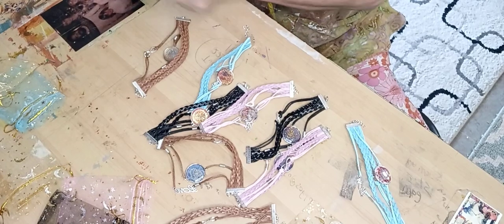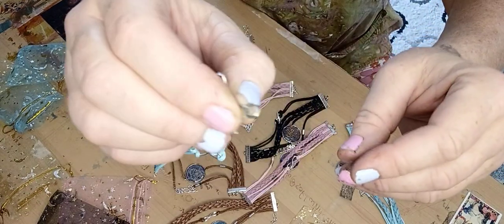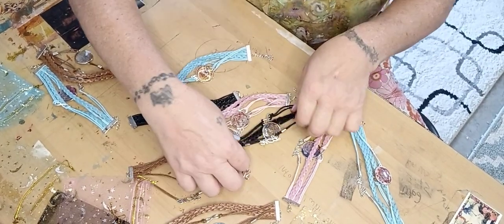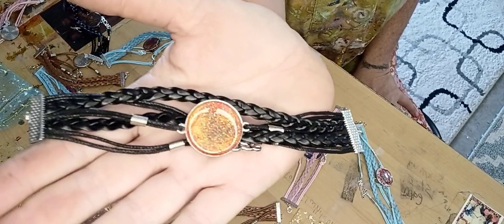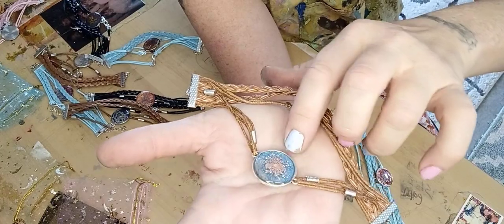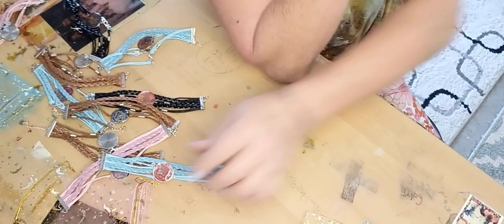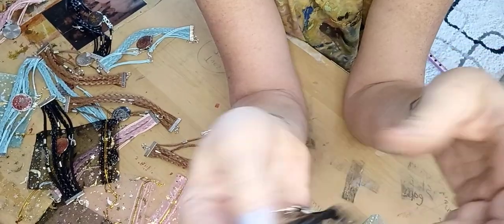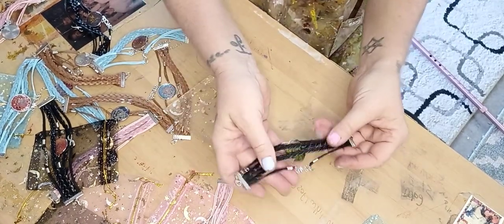My new bracelets that I made.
No artist tolerates reality.
         -Nietzche